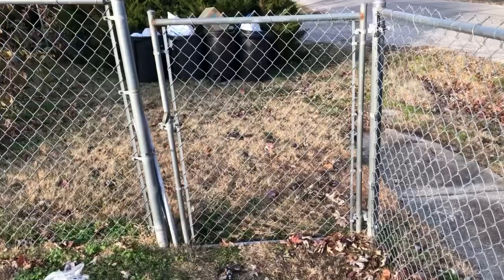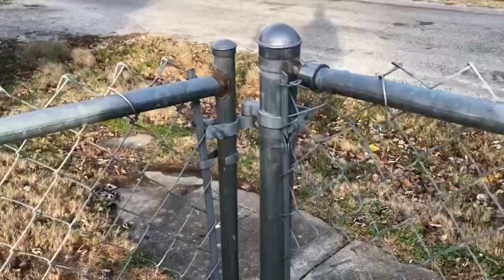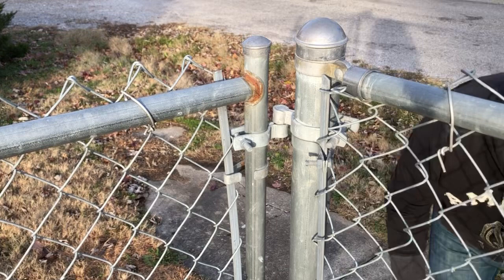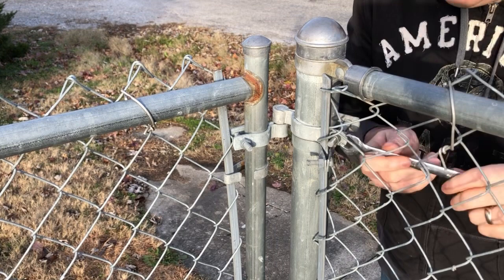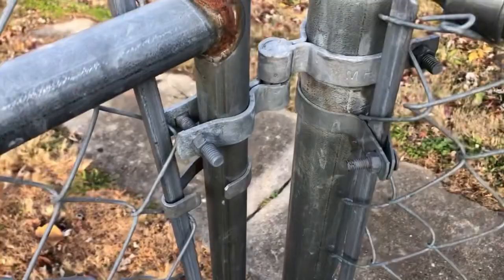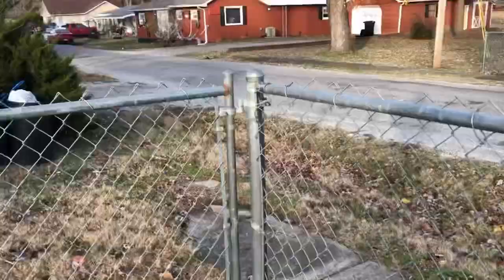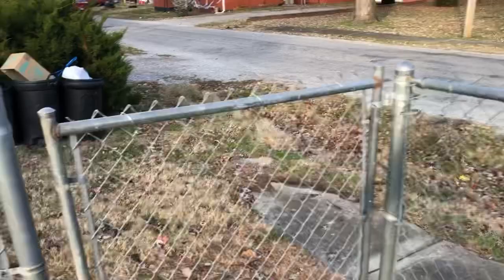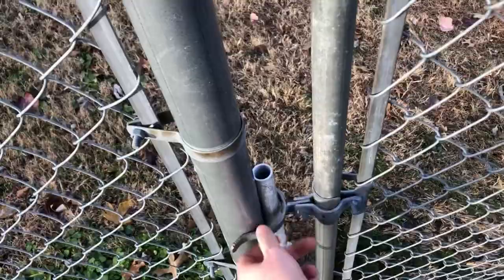How To Easily Adjust A Chain Link Chainlink Fence Gate How To Fix A Gate In Less Than 10 Minutes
Join Robinhood with my link and we'll both pick our own free stock 🤝

We'll both earn $100 when you join Chime and receive a qualifying direct deposit!